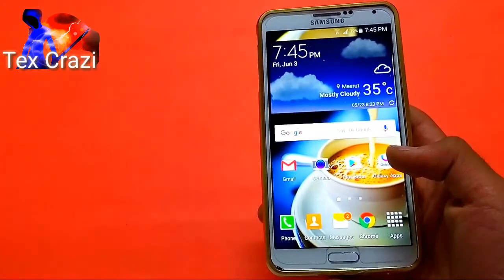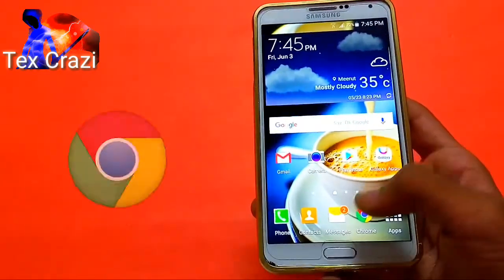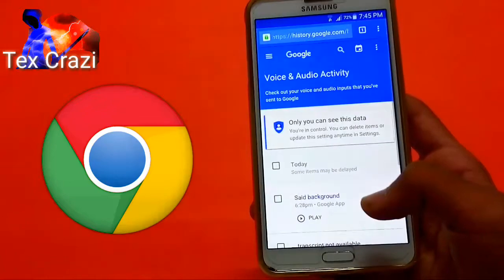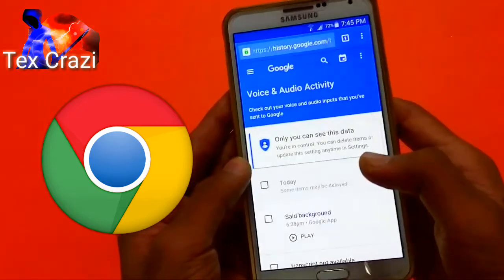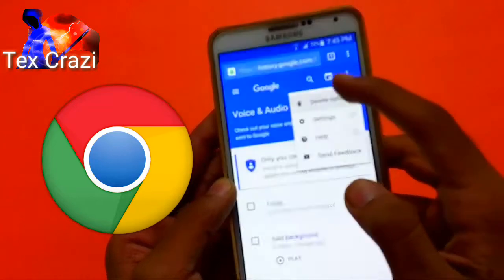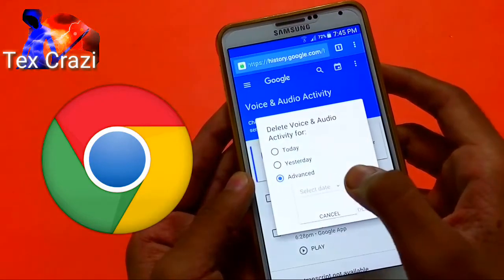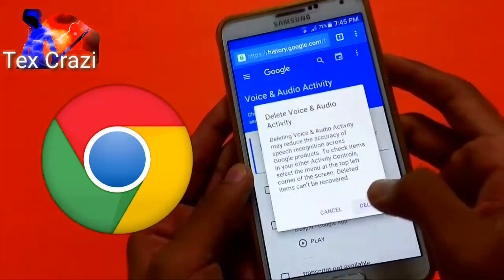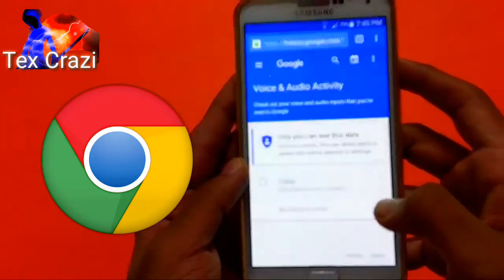Google is recording your voice! how to delete them?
In this video, i had shown that how to delete voices which are recorded by google!

Tex Crazi is a channel where you find all videos which are not viral in youtube. You can also suggest us to make any video on anything by commenting or mailing to us!